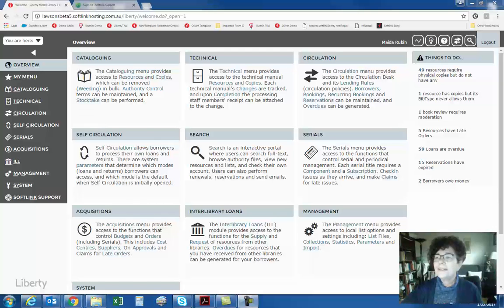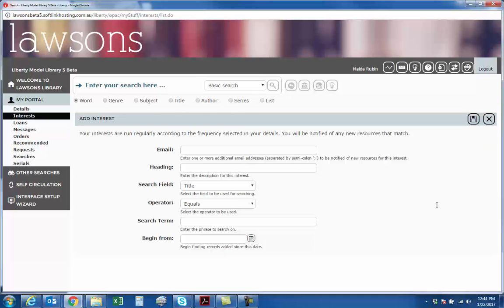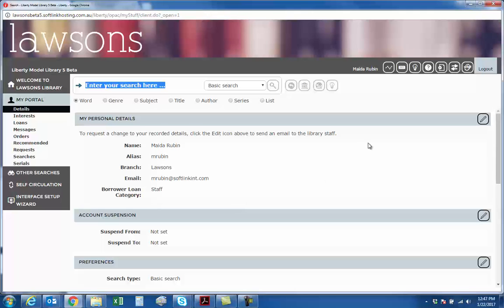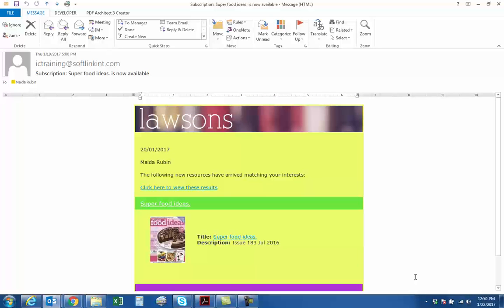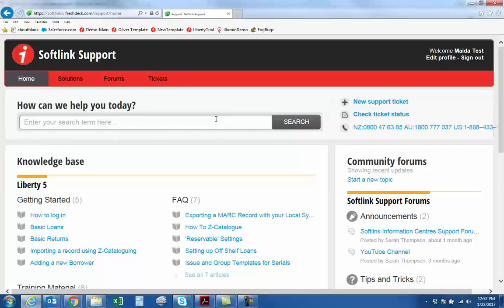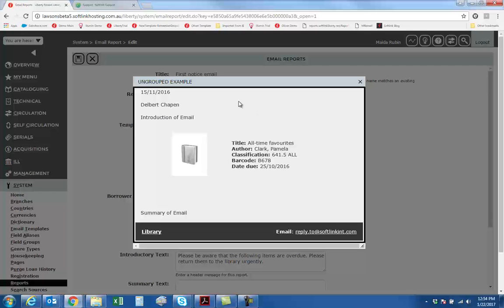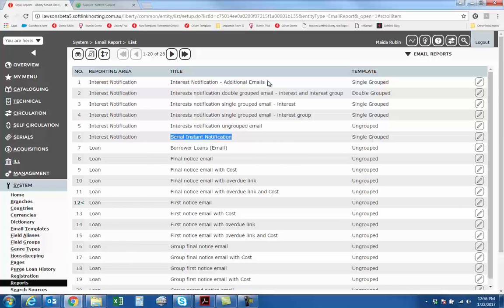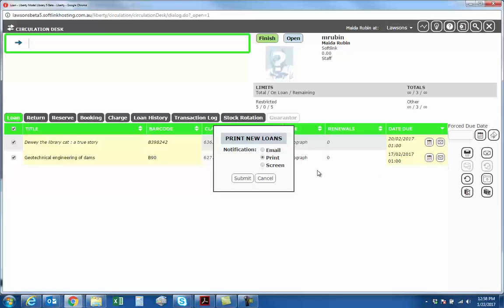Liberty New Features - version 5 Build 8.020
An overview of the new features in Liberty Build 8 release point 020 including the new HTML emails, and a few minor changes to serials, interest, and federated searching.

Liberty is a powerful Library Management System for academic, corporate, special, legal, medical and public libraries.